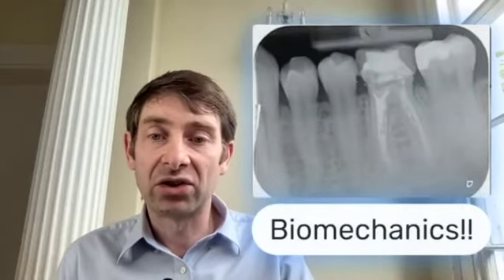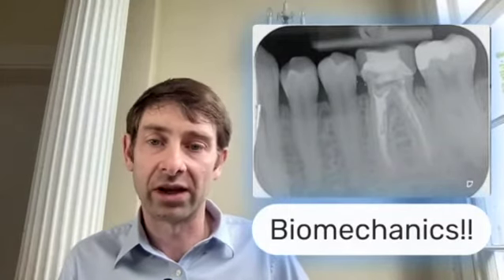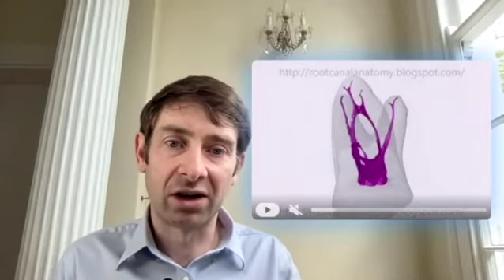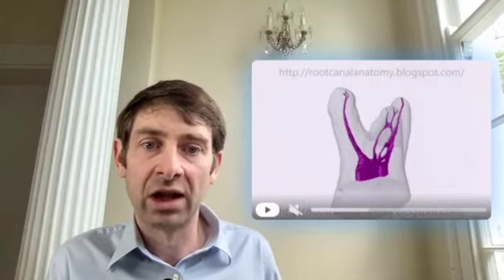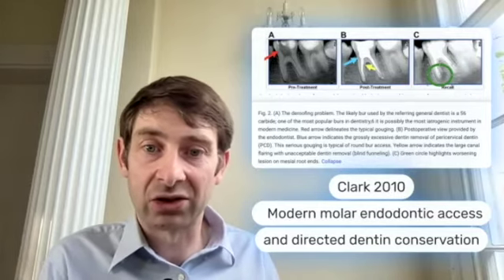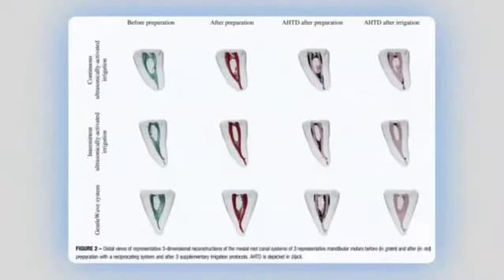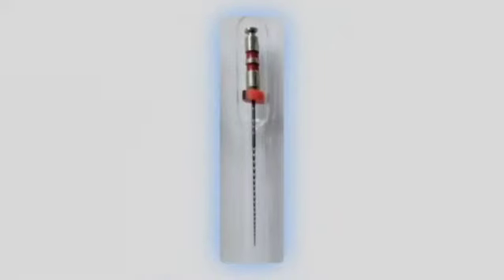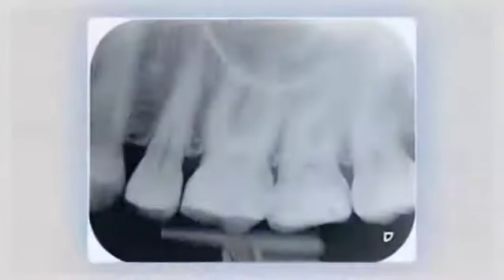online meeting recording vimeo 2 720websharename 360p 1